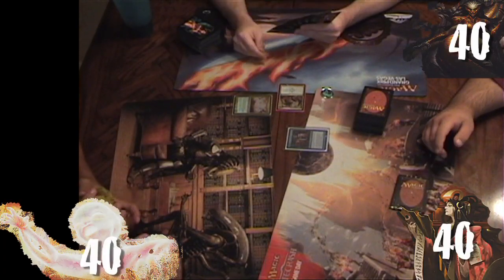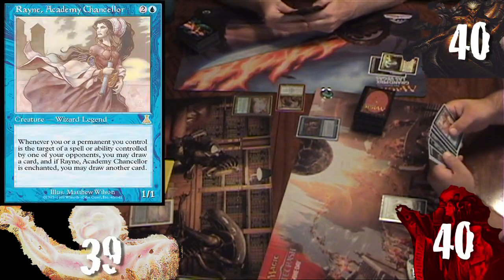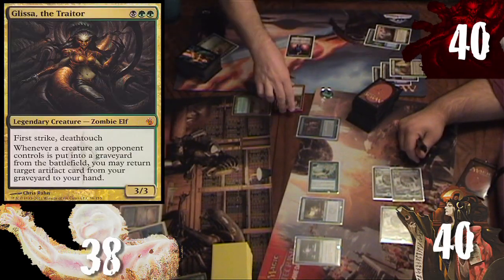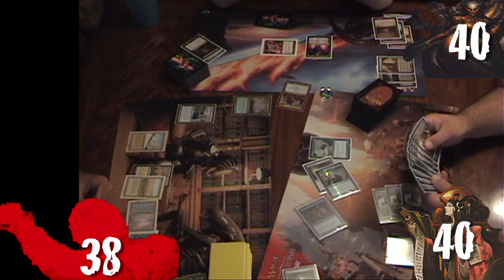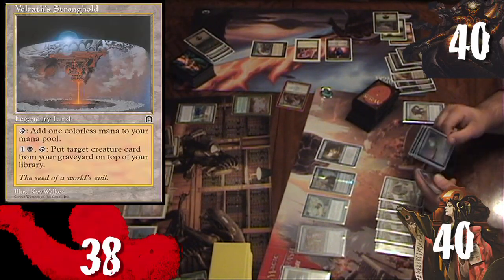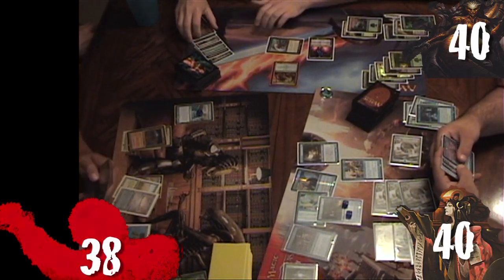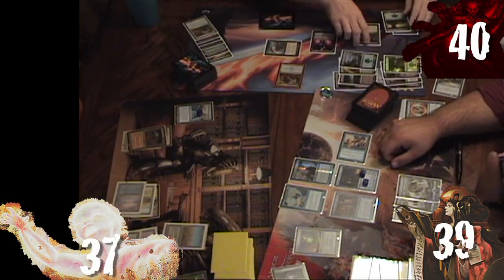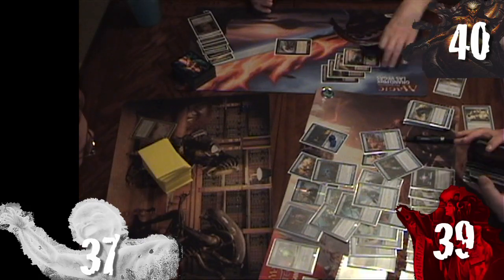MTG Commander; Azami vs Child of Alara vs. Glissa; Gameplays by Clonehead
This is a 3-play game of Commander (EDH) featuring Ronny playing my Azami, Lady of Scrolls deck, Kyle playing my Child of Alara deck and Rob playing his Glissa, the Traitor deck.